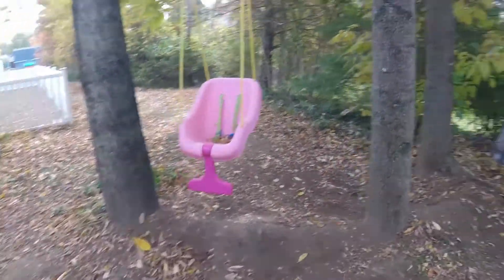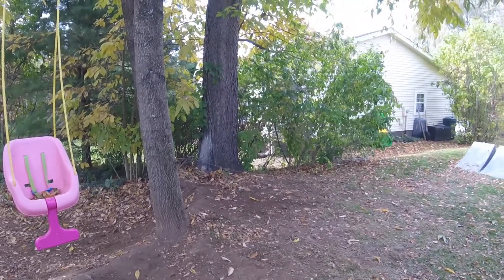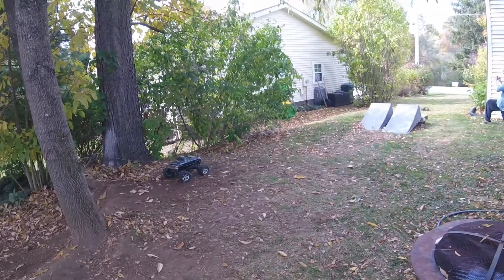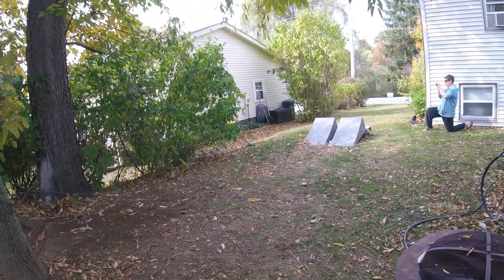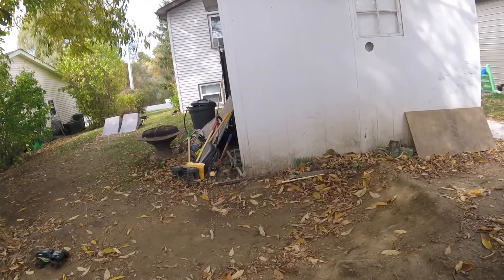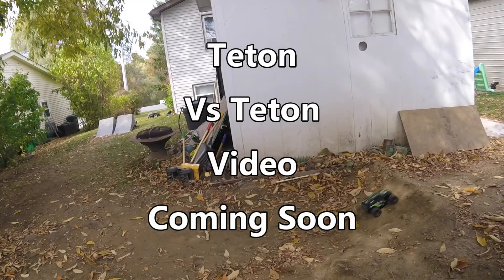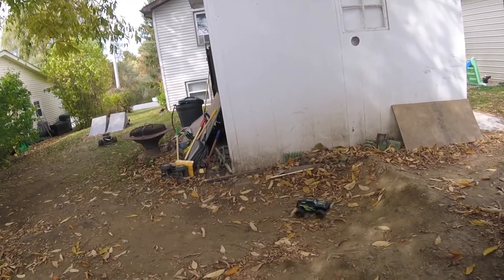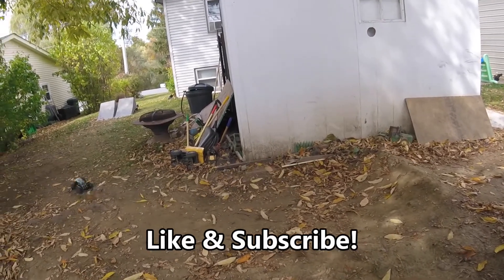6 Traxxas RC's Backyard Bash | MAXX Stampede 4x4 VXL E-MAXX Brushless & 3905 Teton Summit VXL 1/16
Justin got to run his Traxxas Maxx, Brushless E-Maxx, Summit VXL 1/16, and the LaTrax Teton. Dan had the Stampede out, and our neighbor Jason brought over his 3905 Traxxas E-Maxx. It was a great afternoon to break some trucks!

Rookie video editor made several mistakes in this video, most glaringly, the frame introducing the Traxxas MAXX was put in a little early, and was still the Brushless E-MAXX.